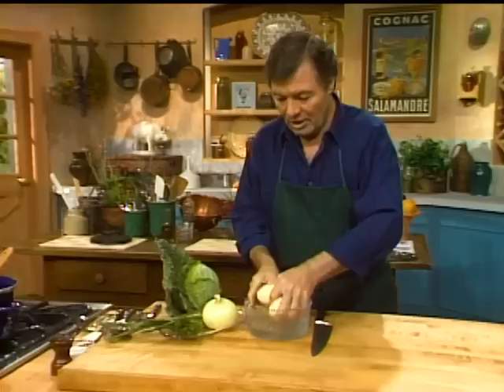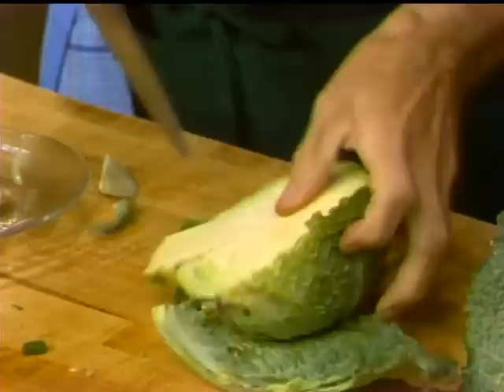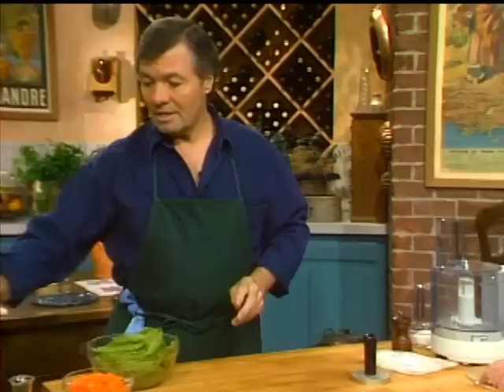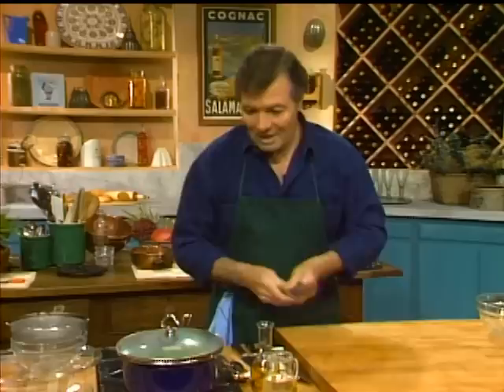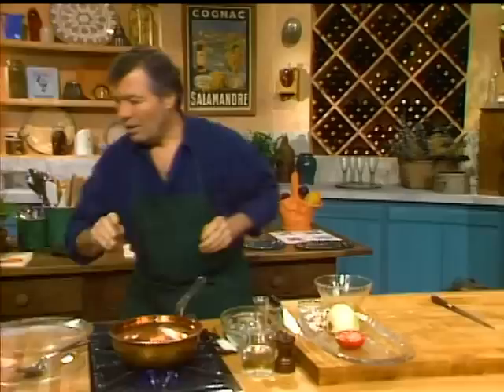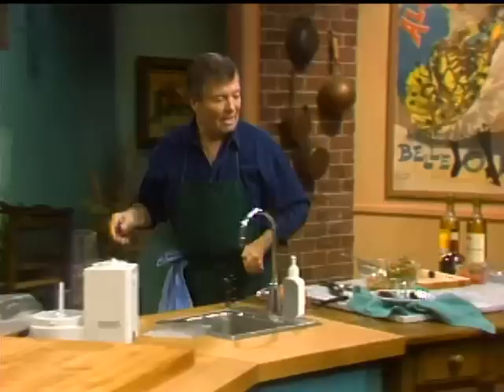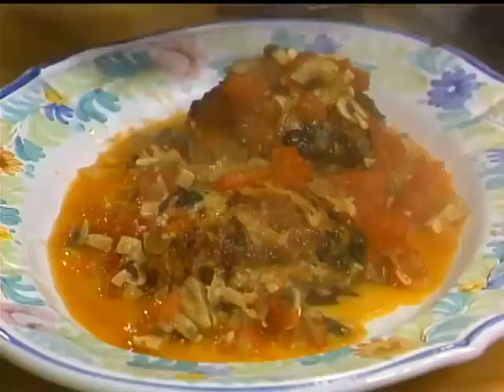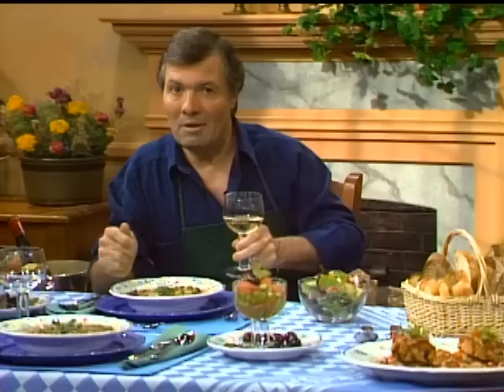Jacques Pépin's Rustic Sausage Soup | KQED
In this episode of Today's Gourmet, Jacques Pépin makes a hearty sausage soup with cabbage and potatoes; a turkey and vegetable burger in mushroom tomato sauce; and grapefruit and kiwi marinated in Grand Marnier and sweet wine for dessert.

In This Episode:
00:00
1:00 How to make sausage soup
4:25 Turkey and vegetable burger in mushroom tomato sauce recipe
6:29 Kitchen tip: Make burgers with ice for a spongy texture
15:28 Grapefruit with Grand Marnier dessert

Today's Gourmet with Jacques Pépin - Full episode
Season 2, Episode 21, 1992. Midweek DInner

About Today's Gourmet with Jacques Pépin:
Today’s Gourmet aired on KQED 9 for 3 seasons, spanning 1991 – 1993. The series showcased Jacques' culinary techniques, mouthwatering recipes, and his sensibilities as a chef. Episodes include recipes such as gnocchi maison and visits from special guests including the godmother of the organic food movement, Alice Waters.

The Jacques Pépin Foundation is dedicated to enriching lives and strengthening communities through the power of culinary education.